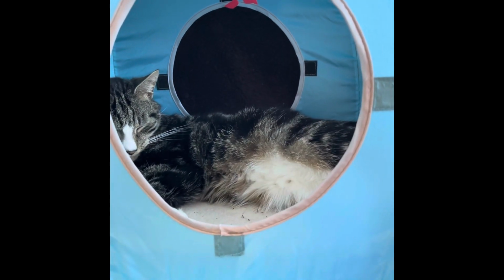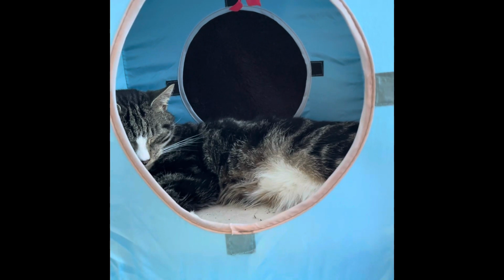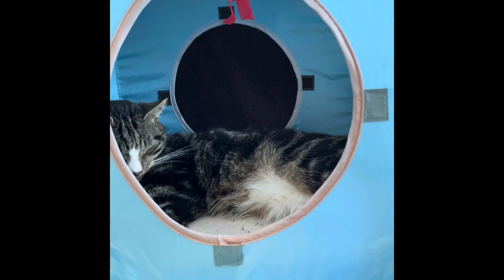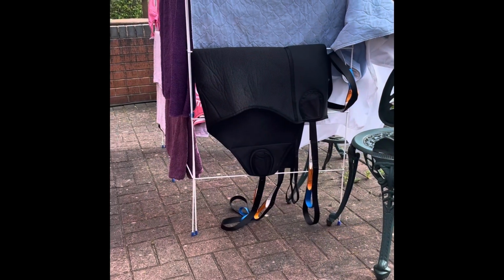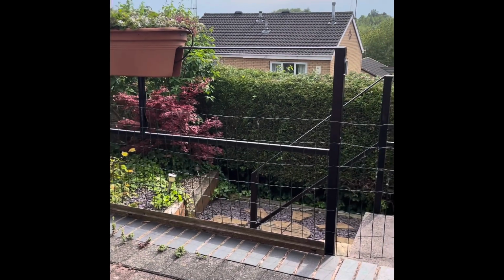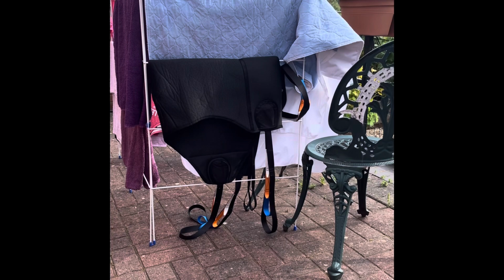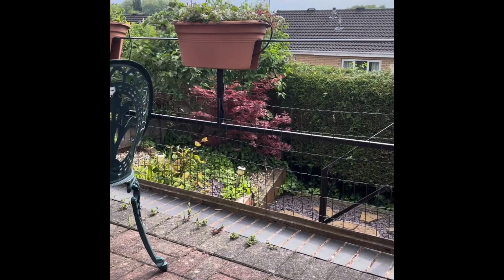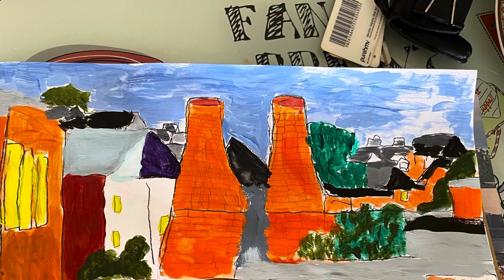Reunion with friends and nice weather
This weeks video saw me experiencing a bit of normality. I got to see some friends for the first time in awhile. I also got to experience some lovely British weather.

Copyright

My favourite YouTube channels

Baylee Jae

Katie Ryles